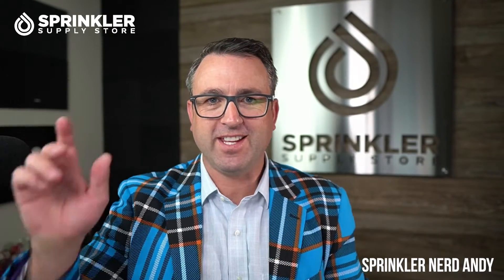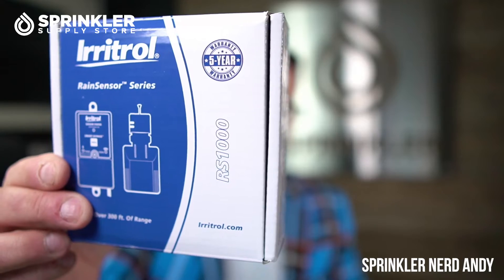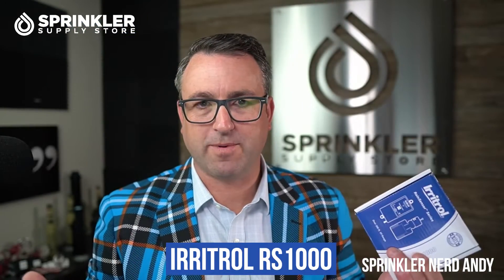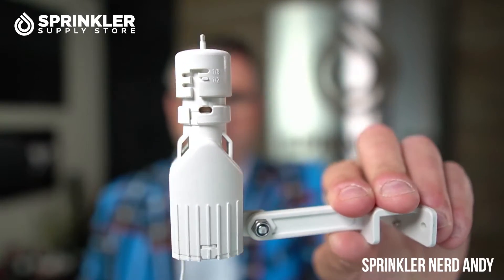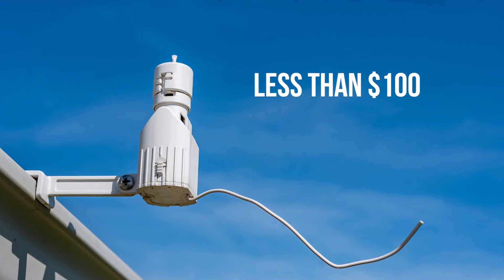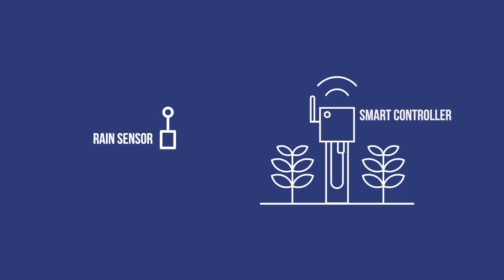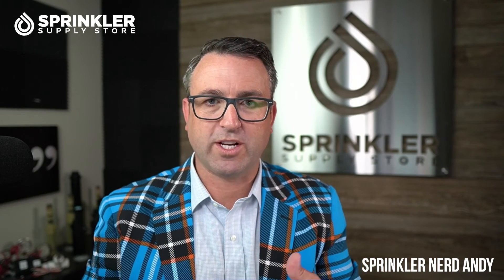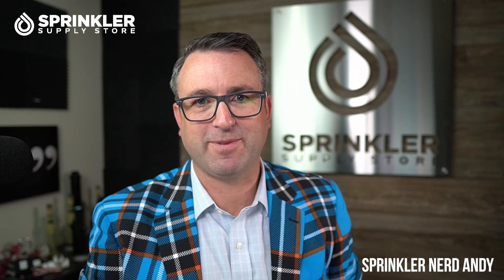Do I Need a Rain Sensor with a Rachio, Hydrawise, or Smart Controller? | SprinklerSupplyStore.com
Do you need a rain sensor with your smart irrigation controller?
In this video Sprinkler Nerd Andy, we'll discuss what these devices do and why you might want to install one.

0:00 Intro
0:14 Do I need a rain sensor with a Rachio, Hydrawise, or other smart irrigation controllers?
0:51 Reasons why you should install a Rain Sensor.
2:50 Tip of the day.